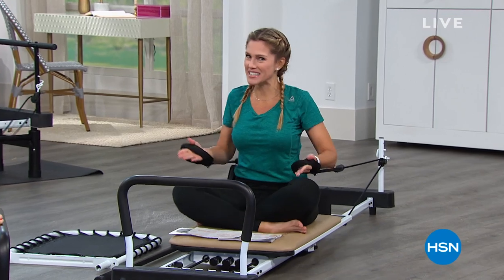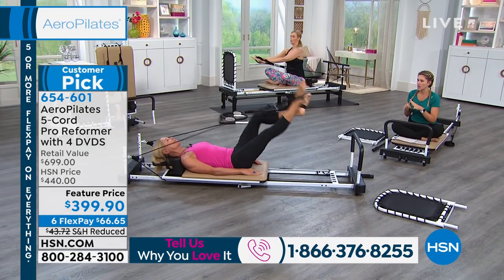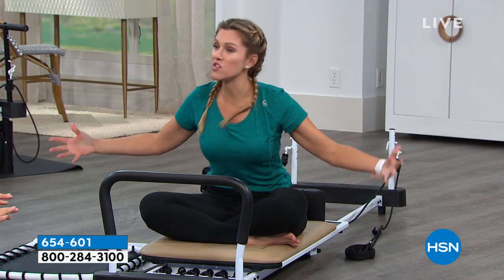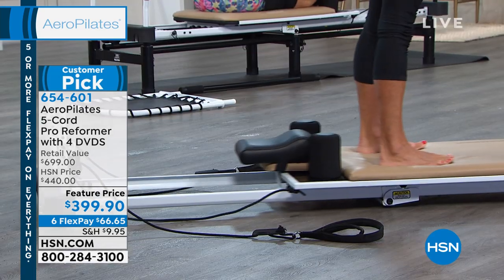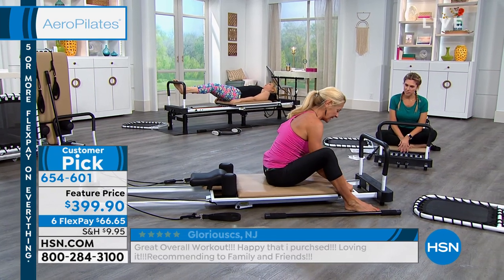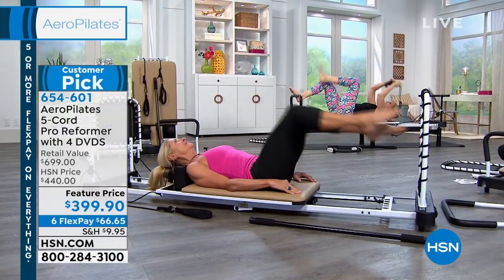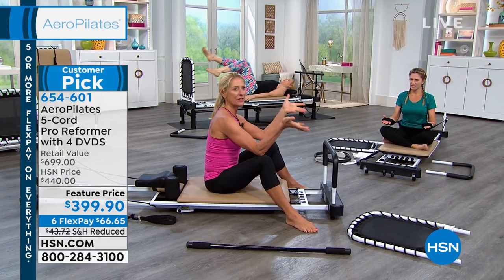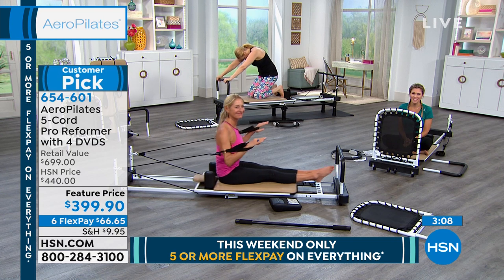HSN | AeroPilates Home Studio 06.23.2019 - 07 AM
Discover a way to help improve core strength and flexibility with an innovative version of Pilates.